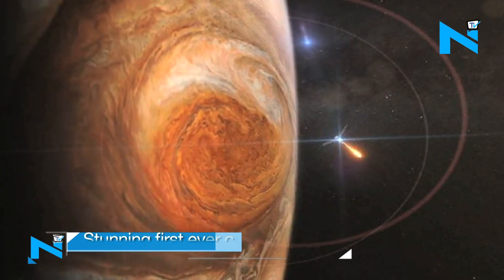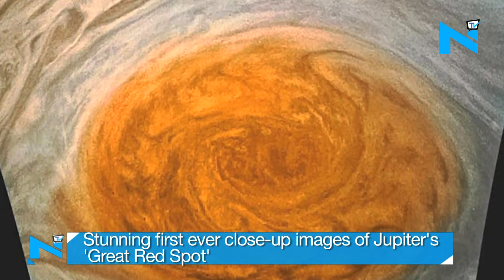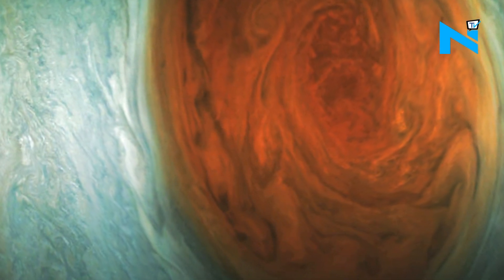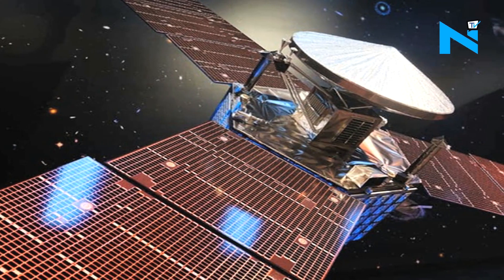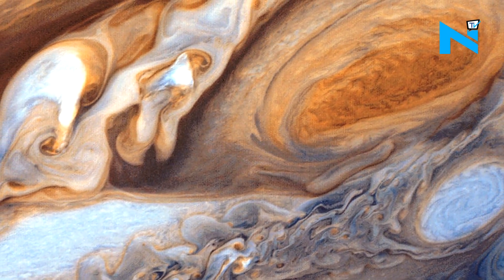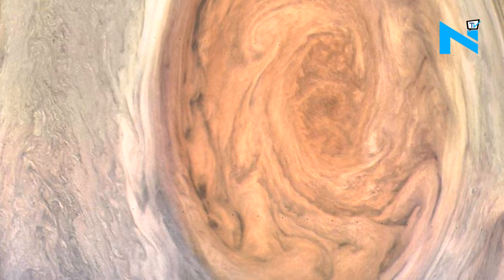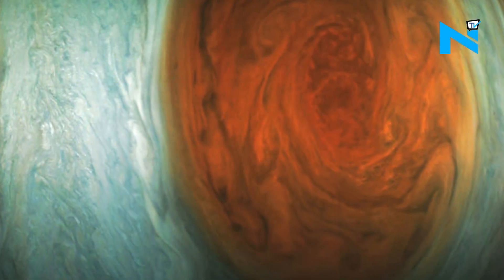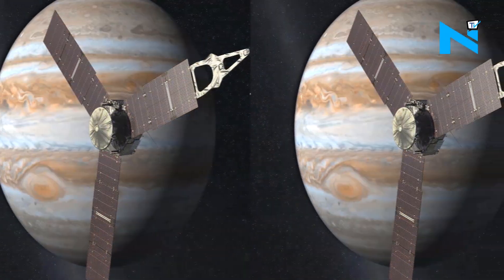Stunning first ever close up images of Jupiter's 'Great Red Spot'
Watch the never before close-up image of the planet Jupiter's Great Red Spot which looks like a 'massive crimson oval'. This has been possible after NASA has officially released images of Jupiter’s ‘Great Red Spot’ after its Juno spacecraft completed its July 10 flyby of the solar’s system’s largest planet. Jupiter’s Great Spot has been a subject of an interertst which existed for more than 350 years. According to NASA, the recent study shows the Great Red Spot appears to be shrinking, NASA has been monitoring the storm since 1830. The Great Red Spot is quite bigger than planet Earth, and according to NASA it measures 10,159 miles (16,350 kilometers) in width. In size, this is 1.3 times as wide as Earth. These images were taken by the JunoCam imager, which is on board the NASA Juno spacecraft.

NYOOOZ TV Videos - Dedicated to bringing you the latest and best in politics, sports, current affairs and entertainment world. From traditional sports like cricket to best Bollywood entertainment news, NYOOOZ TV is a must watch for news updates.